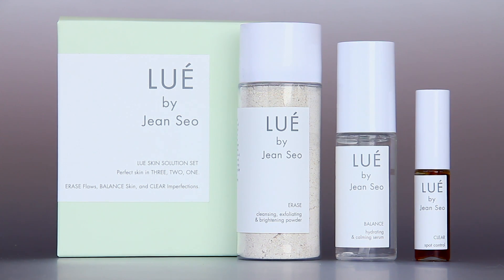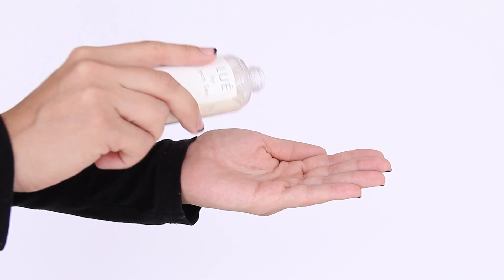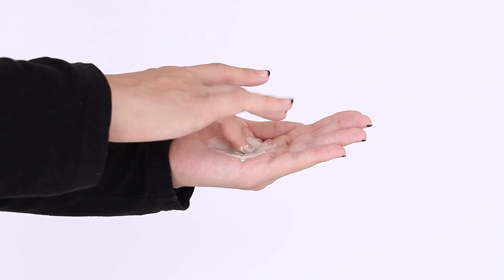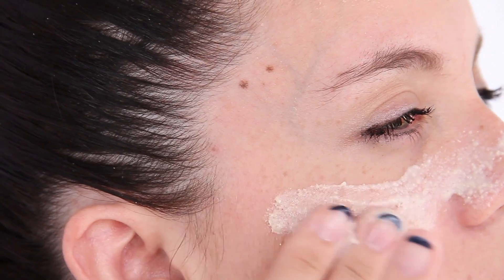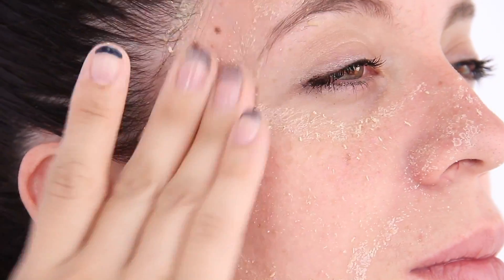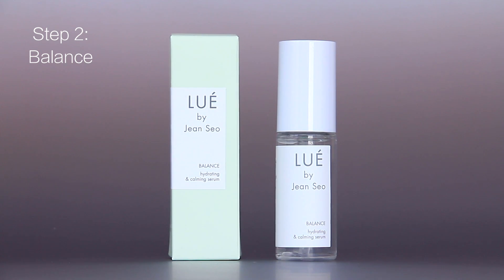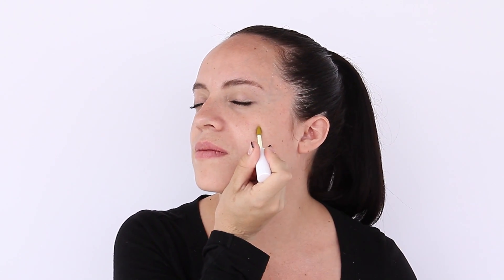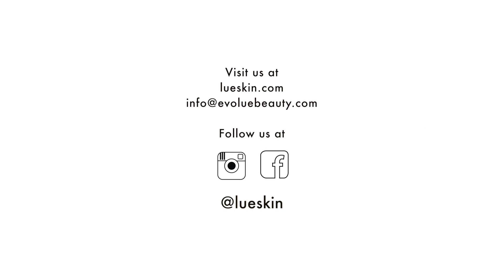How to Have Perfect Skin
A simple tutorial on how-to-use LUE by Jean Seo's Skin Solution Set.

ERASE imperfections
BALANCE complexion
CLEAR skin.